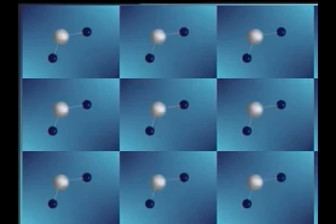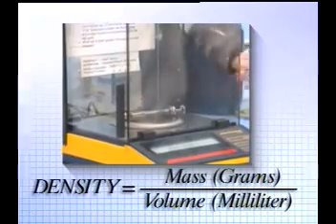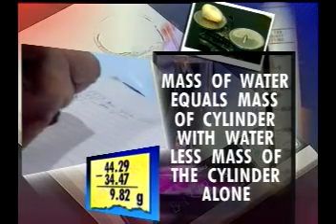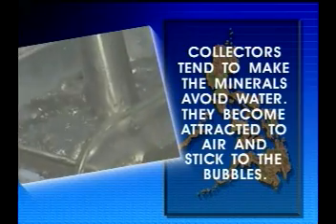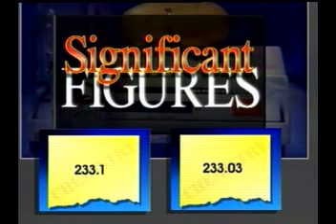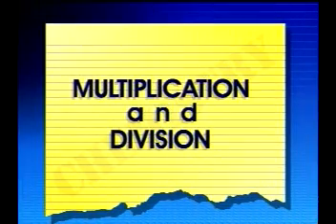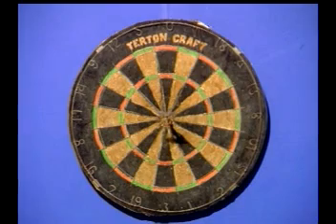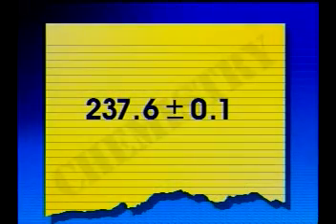Chemistry in Action: Temperature